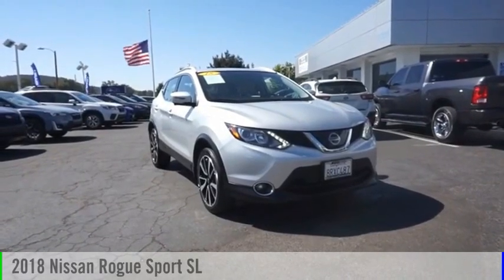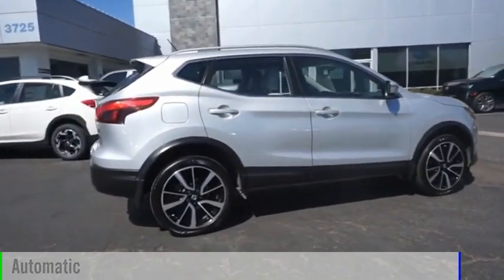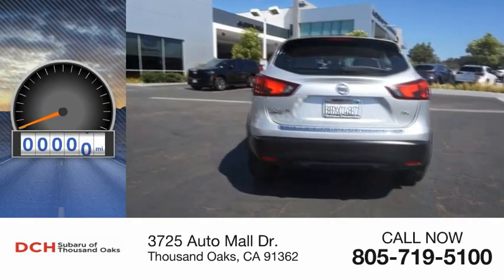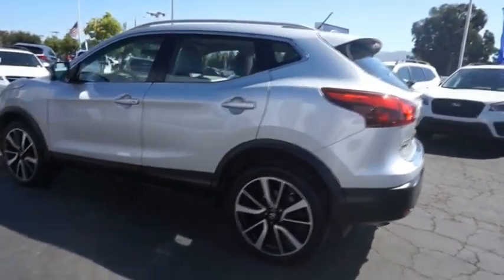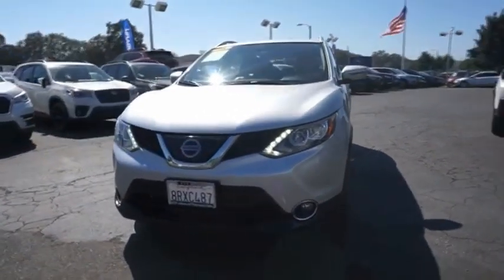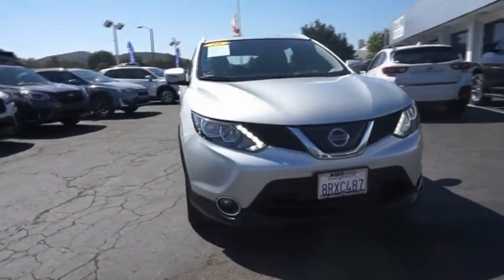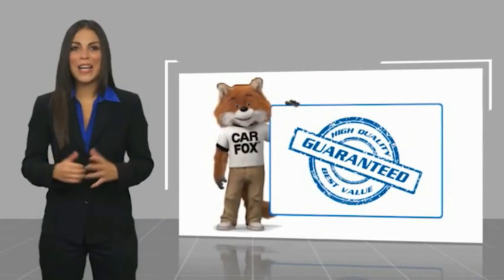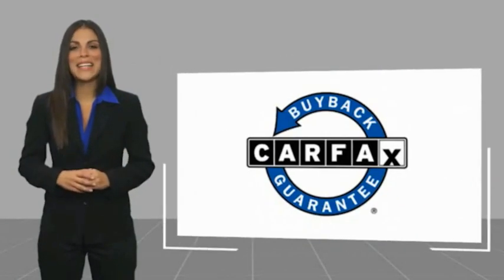2018 Nissan Rogue Sport JW195949A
2018 Nissan Rogue Sport SL

3725 Auto Mall Dr.

EPA 32 MPG Hwy/25 MPG City! SL trim, BRILLIANT SILVE exterior and Light Gray interior. Navigation, Heated Leather Seats, Satellite Radio, Aluminum Wheels, [B93] CHROME REAR BUMPER PROTECTOR, Back-Up Camera. KEY FEATURES INCLUDE: Leather Seats, Navigation, Heated Driver Seat, Back-Up Camera, Satellite Radio. Nissan SL with BRILLIANT SILVE exterior and Light Gray interior features a 4 Cylinder Engine with 141 HP at 6000 RPM*. OPTION PACKAGES: CHROME REAR BUMPER PROTECTOR. EXPERTS ARE SAYING: Edmunds.coms review says It has good maneuverability in traffic and tight quarters due to its smaller-than-Rogue size.. Horsepower calculations based on trim engine configuration. Fuel economy calculations based on original manufacturer data for trim engine configuration. Please confirm the accuracy of the included equipment by calling us prior to purchase.